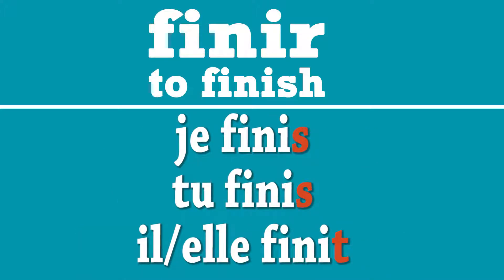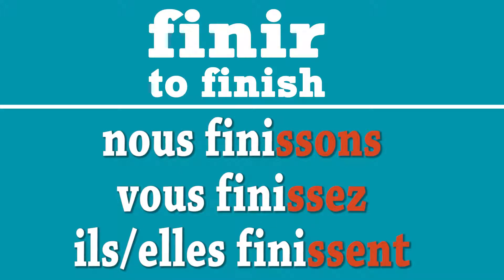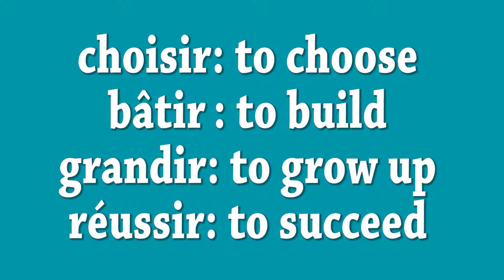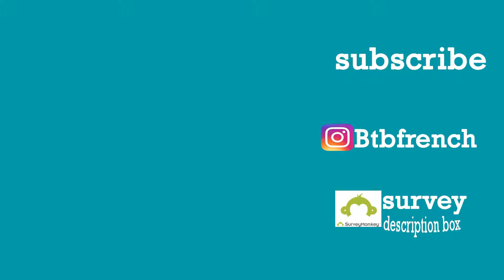FRENCH VERB: FINIR |French Verb Conjugation (present tense)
French Verbs conjugations can be very confusing so I decided to simplify it for you. Here is an easy to learn french verbs ending in -IR.